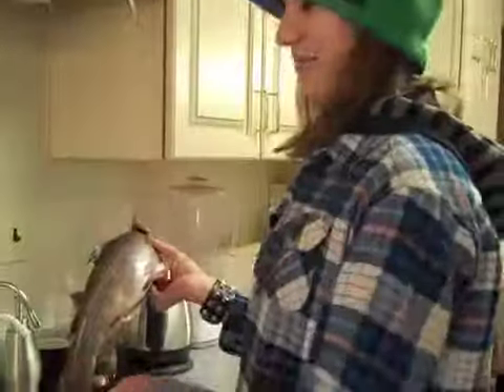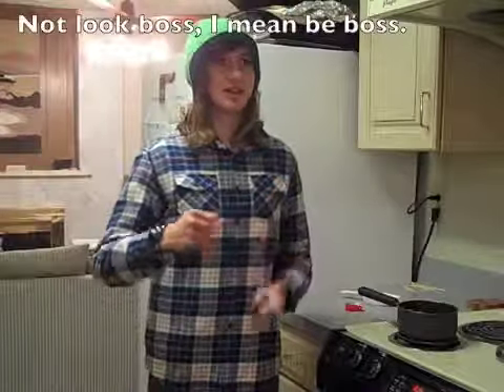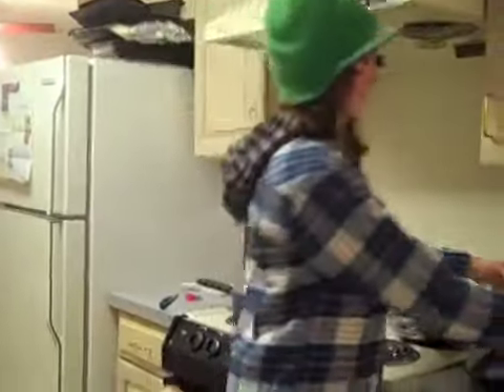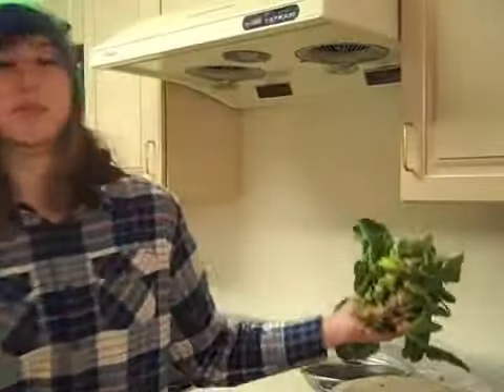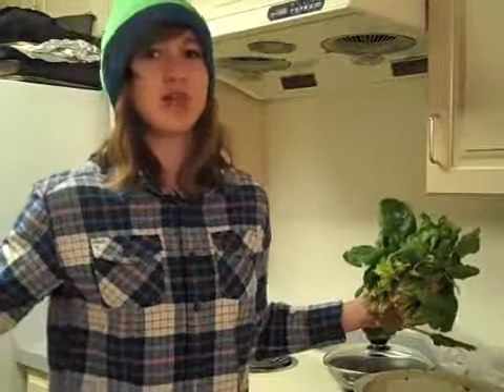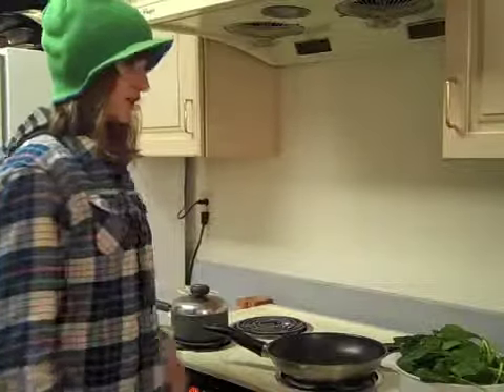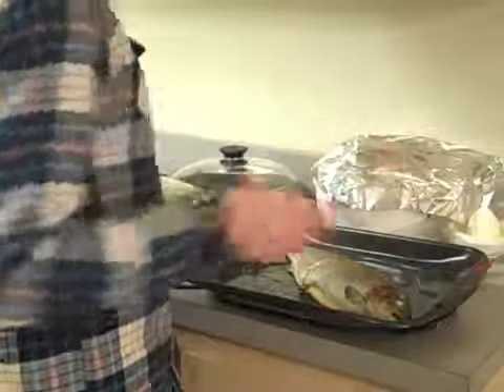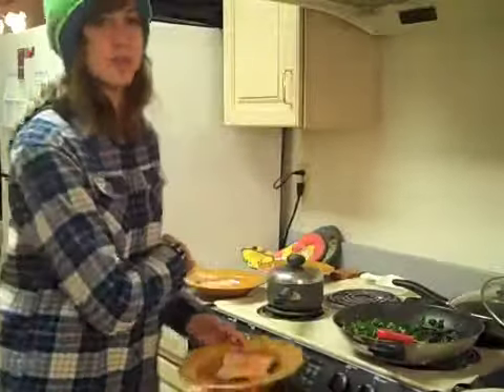the green beanie - whole fish with wild rice and spinach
Cooking a whole fish is like getting air on a snowboard for the first time, its a lot easier than you think. In this awesome green beanie episode, I will be showing just how simple and un complicated it is. You can use salmon or trout. They are literally the same. I also show how to make spinach and wild rice. They are pretty simple, so I don't go into much detail. Again, this recipe is low calorie, low carb, pretty good for you. Even if you ate the whole 1.5 pound fish, it would save you 800 calories if you were planning to eat a big mac. like, comment, and subscribe for a new episode every week. Next week is pavlova, and if you don't know what that is... cliffhanger..ohhhhhhh.